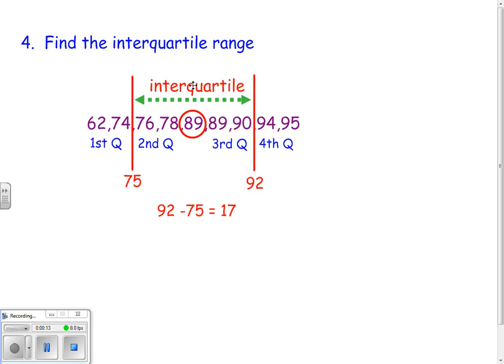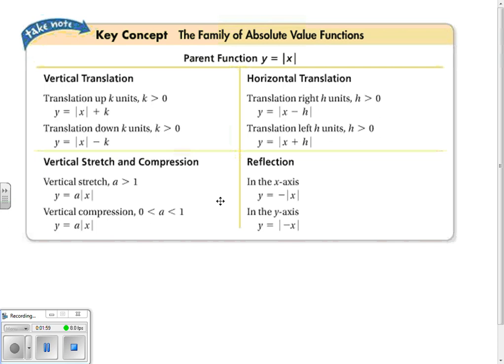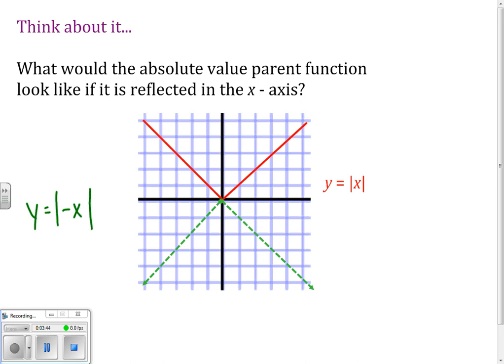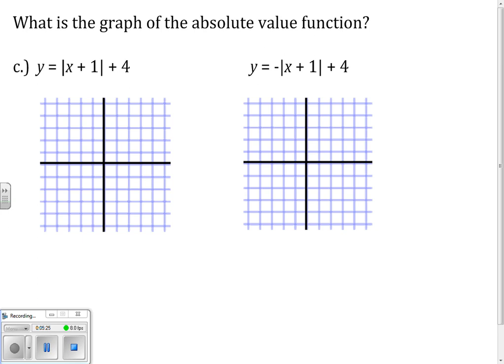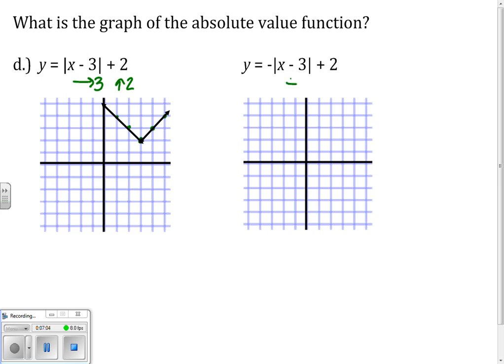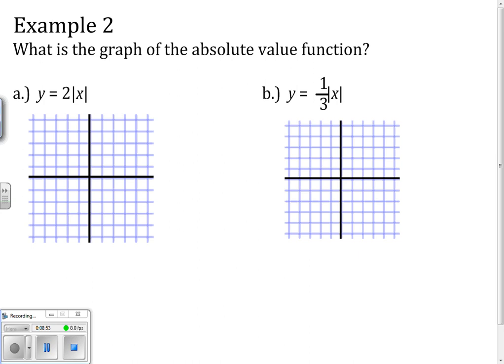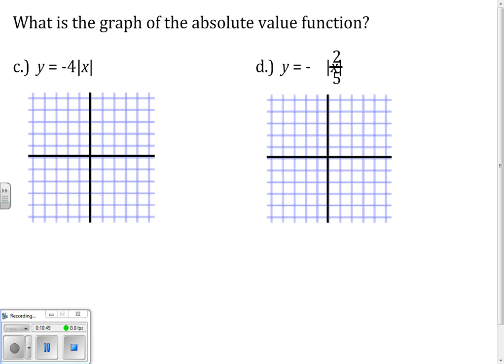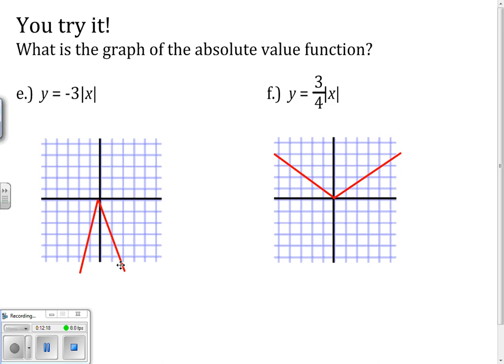2 7 1